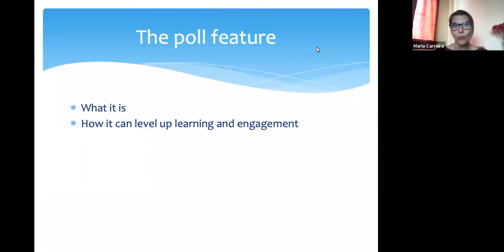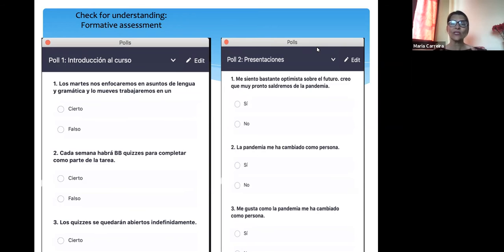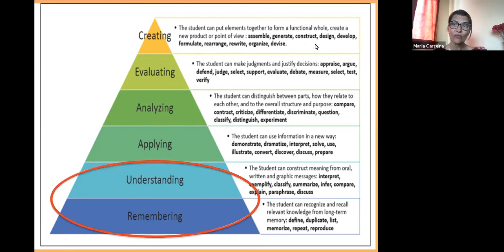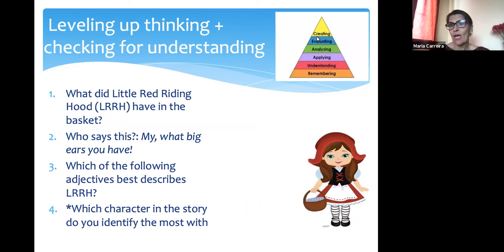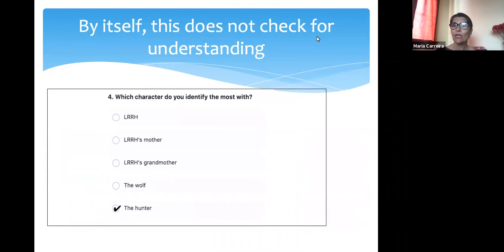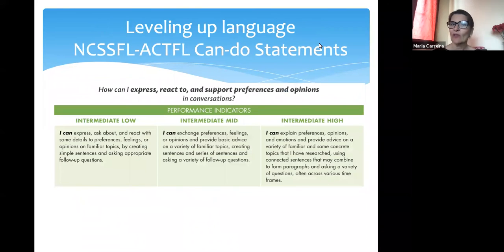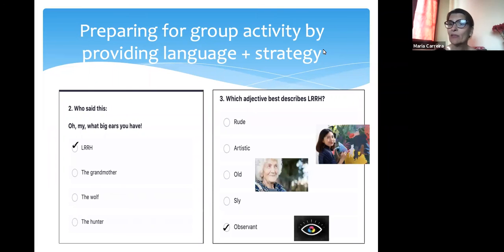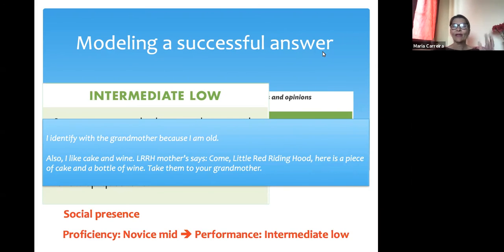Favorite Tools for World Language Classes - Poll Feature in Zoom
By Maria M. Carreira